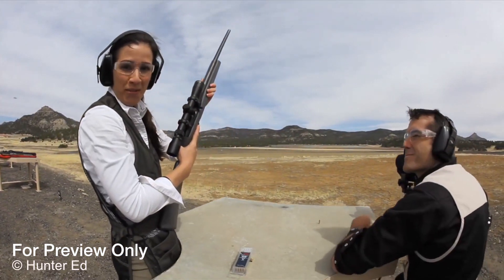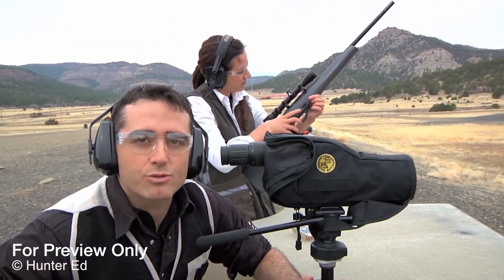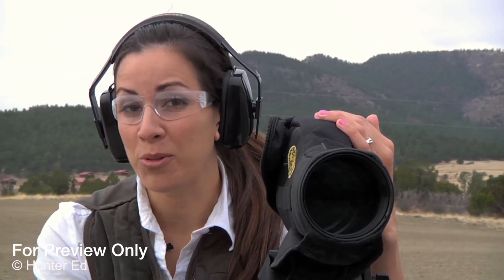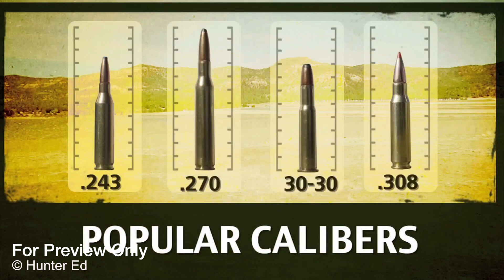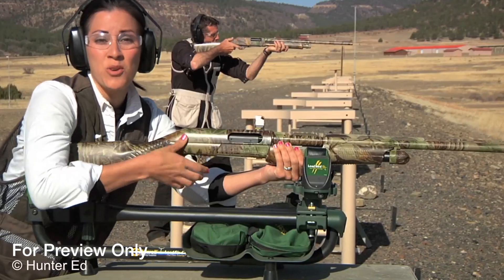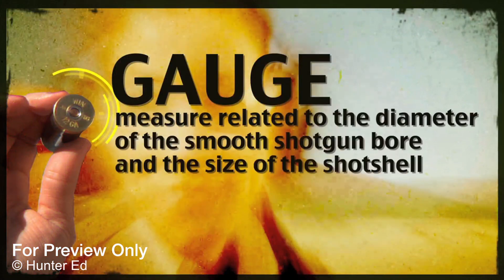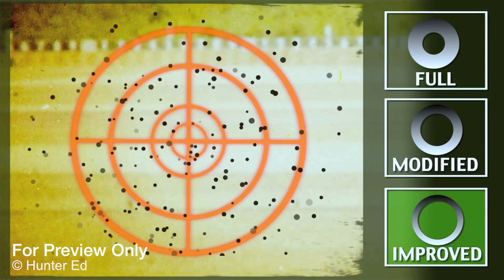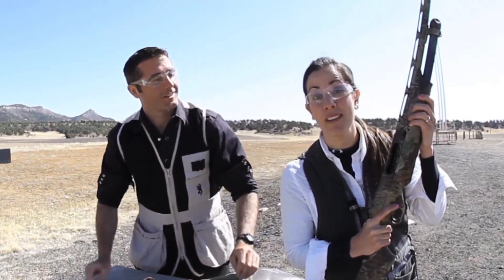Understanding Ballistics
Not all shots behave the same. Understand how caliber and velocity affect drop and penetration, how gauge and shot size change payload and recoil, and how chokes control pattern density—plus how to test your setup on the range for ethical hits in the field.